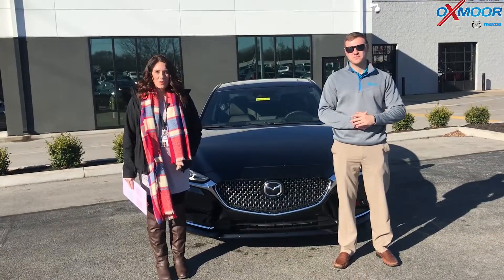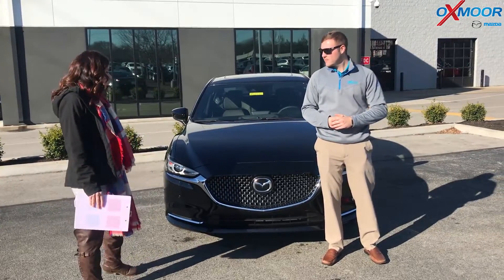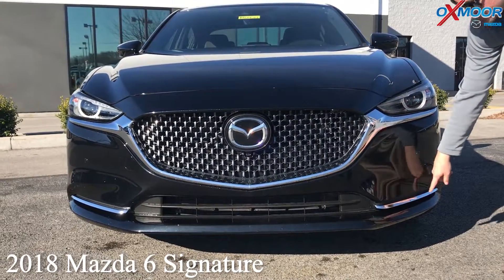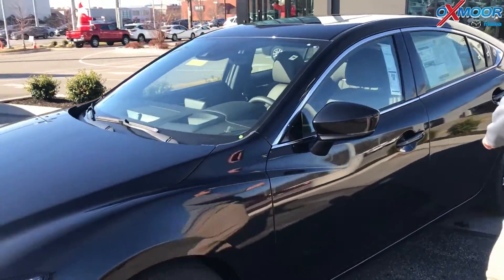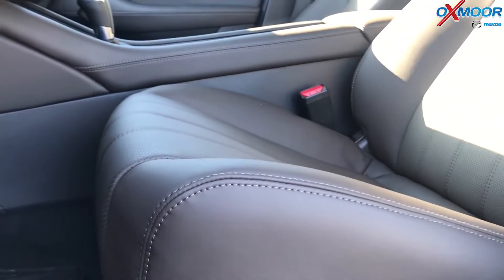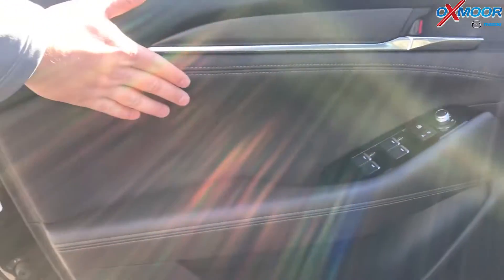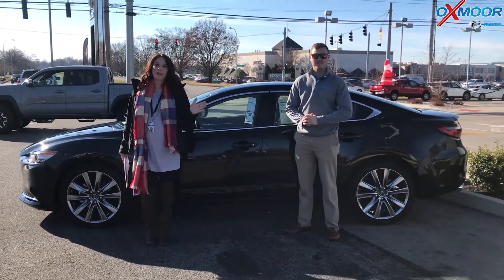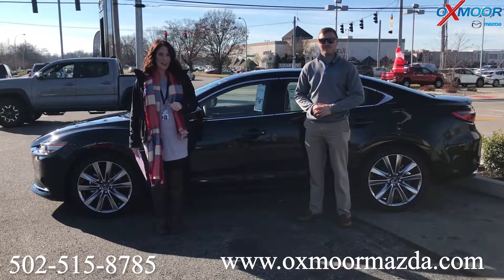2018 Mazda 6 Signature, For Sale, Oxmoor Mazda, Louisville, KY 40222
2018 Mazda 6 Signature, For Sale, Oxmoor Mazda, Louisville, KY 40222